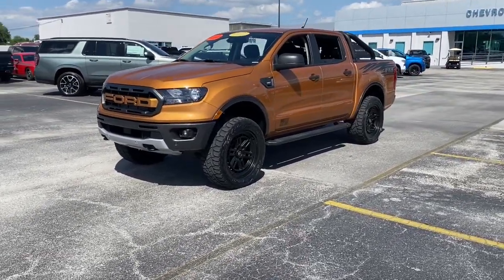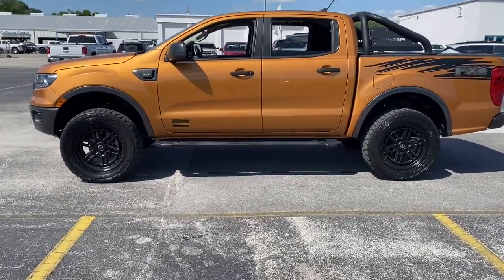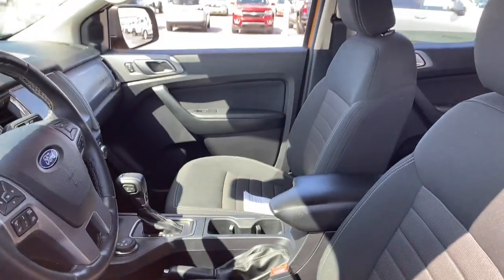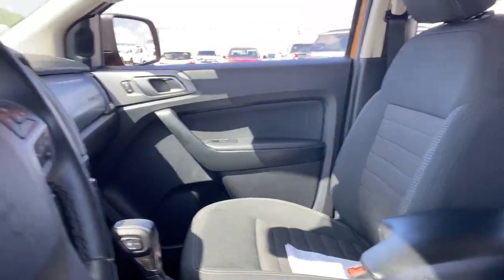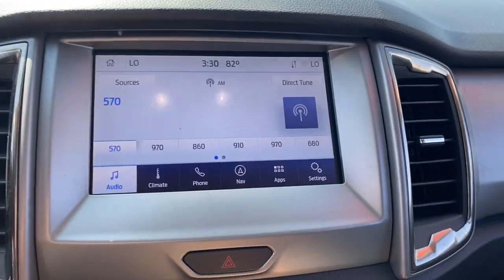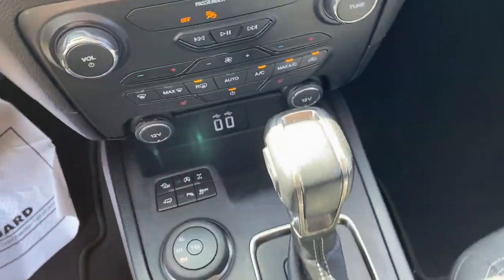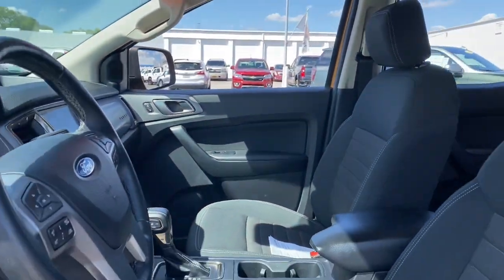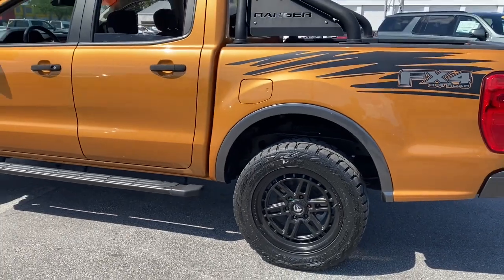2020 Ford Ranger Lake Wales, Haines City, Bartow, Winter Haven, Auborndale, FL 241461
Saber Metallic Used 2020 Ford Ranger XLT 4WD SuperCrew 5  Box available in Winter Haven, Florida at Chevrolet Center. Servicing the Lake Wales, Haines City, Bartow, Auborndale, FL area.
2020 Ford Ranger XLT 4WD SuperCrew 5  Box - Stock#: 241461

Chevrolet Center
101 Cypress Gardens Blvd

Price reduced from $35950! CARFAX 1-Owner GREAT MILES 39593! PRICED TO MOVE $200 below J.D. Power Retail! Heated Seats Nav System Back-Up Camera Dual Zone A/C Onboard Communications System iPod/MP3 Input Satellite Radio FX4 OFF-ROAD PACKAGE Hitch br /br /WHY BUY FROM CHEVROLET CENTER?br /Carrying on the family tradition Sam and Frank Portlock have dedicated themselves to creating an environment where customers are welcomed like family. We have achieved top customer satisfaction from the beginning and we continue today. Same Name. Same Ownership. Same Great Service. Your Center for Chevrolet Since 1958. br /br /OPTION PACKAGESbr /Manual-Sliding Rear-Window Sport Appearance Package Black Grille w/Magnetic Surround Exposed Front Tow Hooks Magnetic Wheel-Lip Molding Sport Box Decal Wheels: 17  Magnetic Painted Aluminum Remote Start Leather-Wrapped Steering Wheel Auto-Dimming Rearview Mirror Leather-Wrapped Shifter 8-Way Pwr Driver & Pass Heated Seats w/Pwr Lumbar Power-Folding Sideview Mirrors w/Power Glass exposed steel bash plate and removes front air dam Tires: 17  Off-Road OWL Terrain Management System Trail Control Electronic-Locking Rear Differential Off-Road Screen in Cluster Off-Road Tuned Suspension 4x4 FX4 Off-Road Bodyside Decal Skid Plates fuel tank transfer case and front differential Forward Sensing System Adaptive Cruise Control Navigation 5  RECTANGULAR BLACK RUNNING BOARDS towing capability up to TBD lbs and 4-pin/7-pin wiring harness Class IV Trailer Hitch Receiver (STD). br /br /Pricing analysis performed on 3/12/2024. br /
EQUIPMENT GROUP 302A LUXURY -inc: Manual-Sliding Rear-Window, Sport Appearance Package, Black Grille w/Magnetic Surround, Exposed Front Tow Hooks, Magnetic Wheel-Lip Molding, Sport Box Decal, Wheels: 17 Magnetic Painted Aluminum, Remote Start, Leather-Wrapped Steering Wheel, Auto-Dimming Rearview Mirror, Leather-Wrapped Shifter, 8-Way Pwr Driver & Pass Heated Seats w/Pwr Lumbar, Power-Folding Sideview Mirrors w/Power Glass 18Y,44U,53R,67J,914